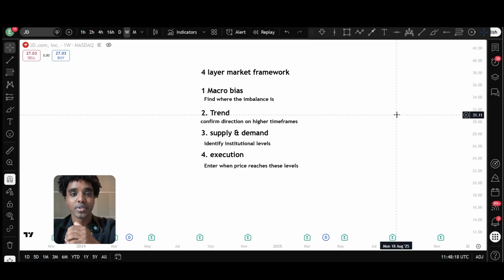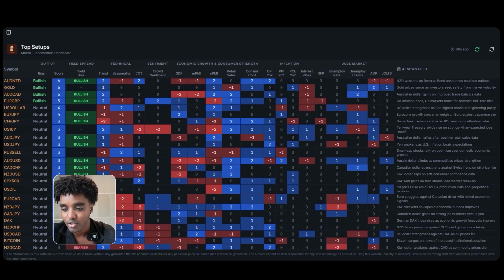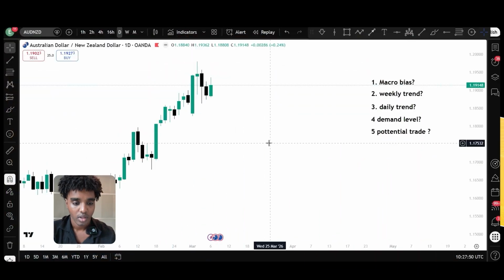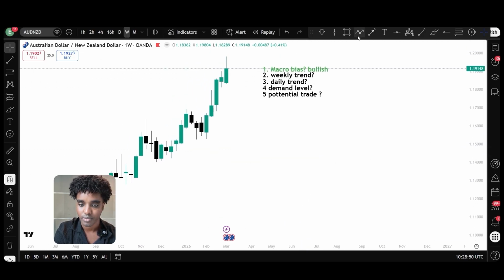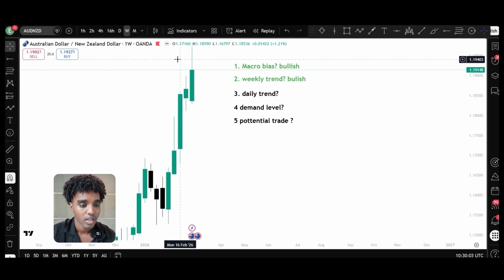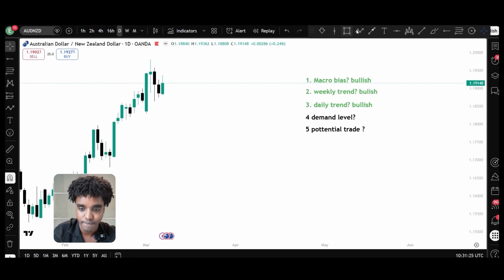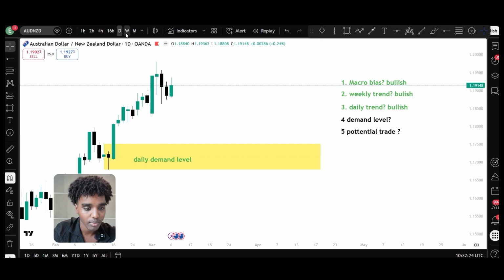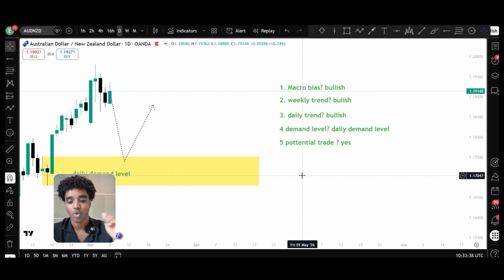Why 99% of Traders Lose Money ( It’s not What you think )